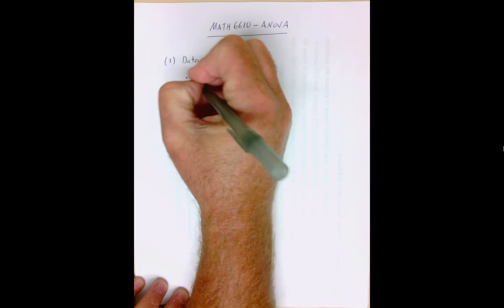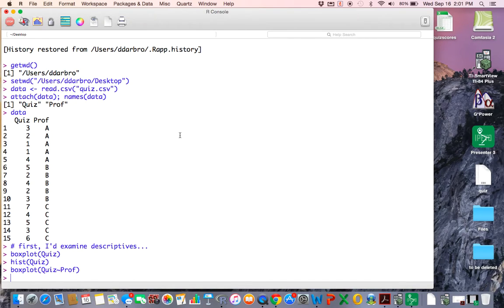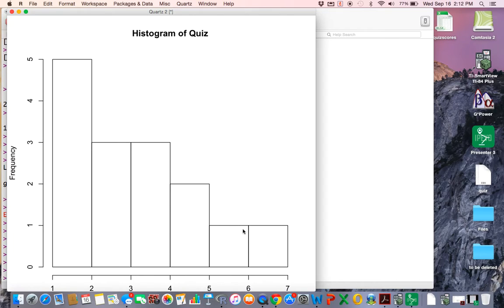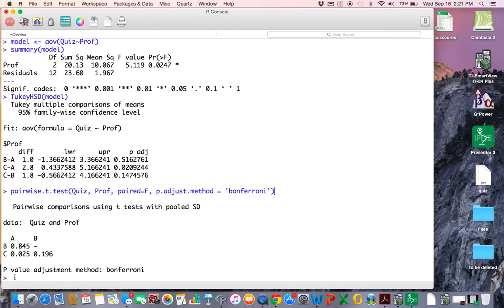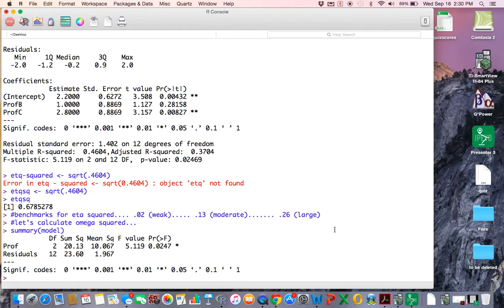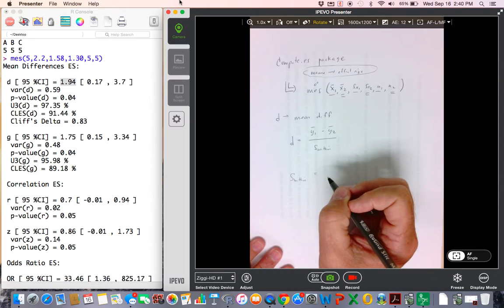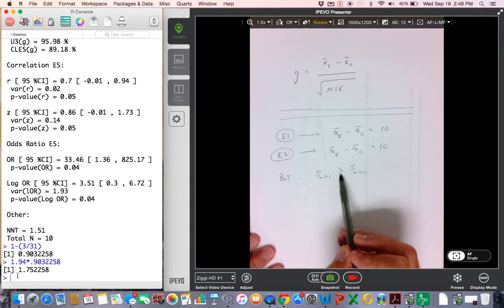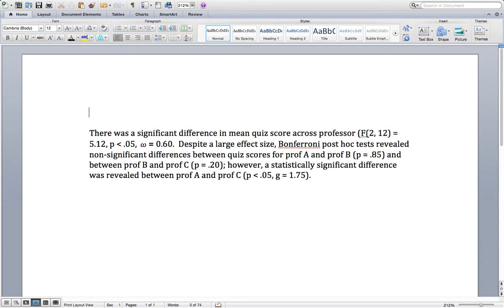anova complete example